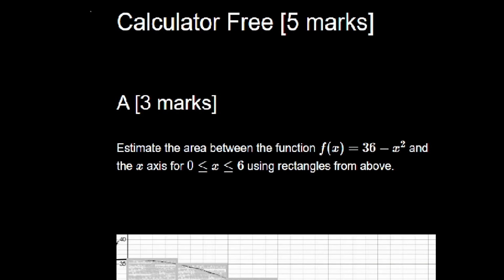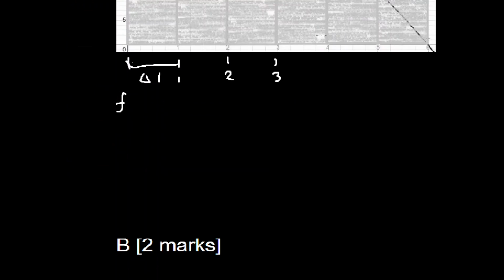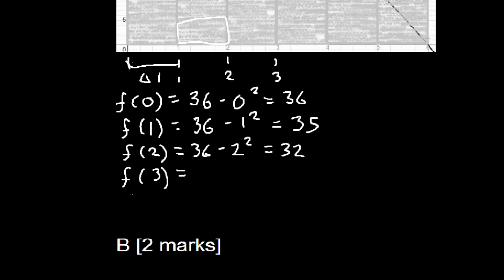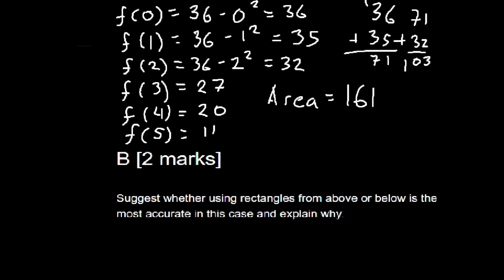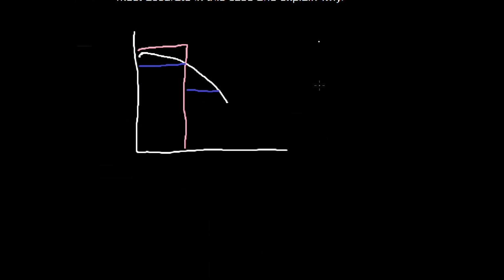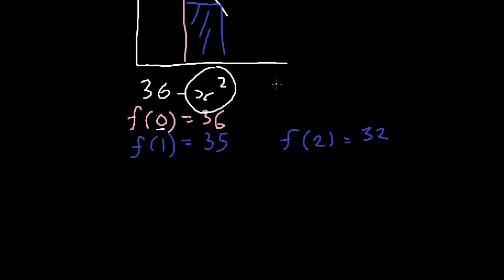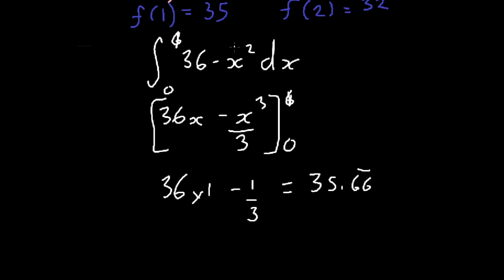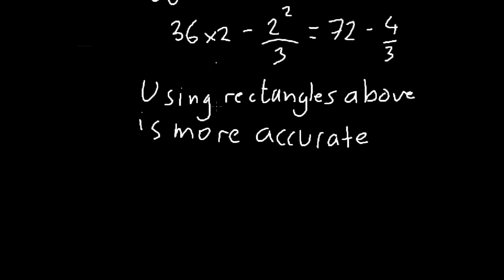Year 12 Math Methods: Area Estimation - Rectangles From Above Explained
Detailed walkthrough and solution for a year 12 Math Methods WACE-style exam question. This video covers area estimation using rectangles from above and below, and determining which method is more accurate.

In this tutorial, we explore:
- Estimating the area under a curve using rectangles.
- Comparing the accuracy of rectangles from above vs. rectangles from below.
- Understanding the relationship between concavity and area estimation accuracy.

Perfect for students preparing for their year 12 Math Methods exams, or anyone looking to strengthen their understanding of area estimation techniques.